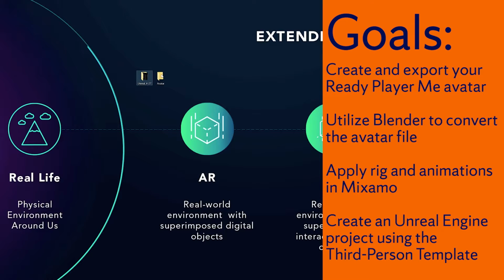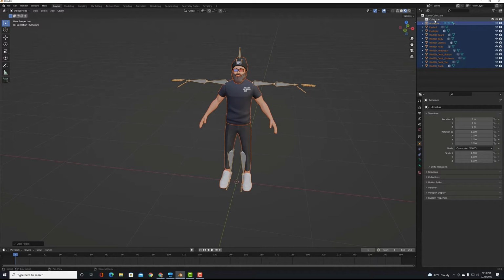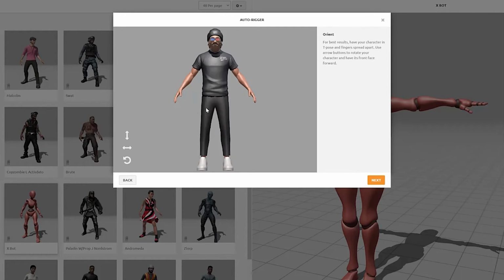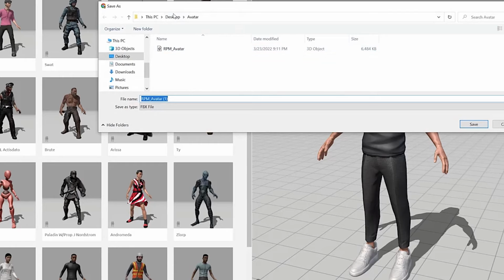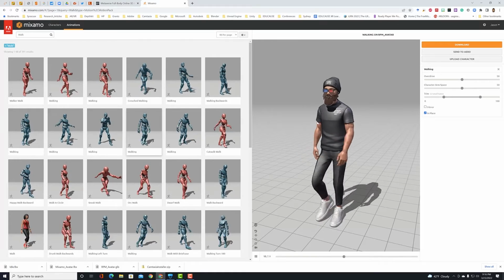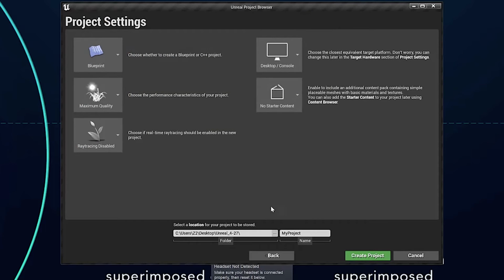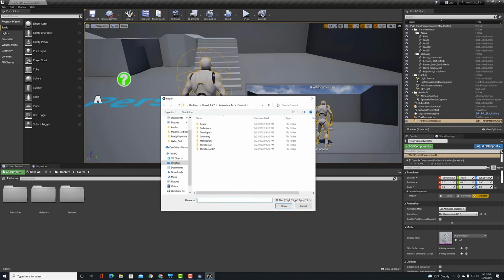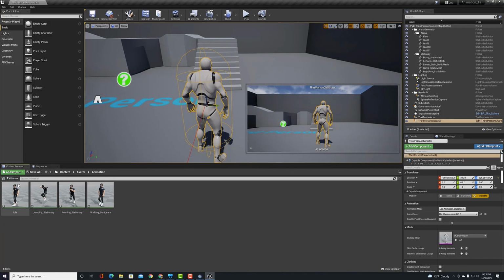Unreal Engine 4.27 - Animation Intro - Setup